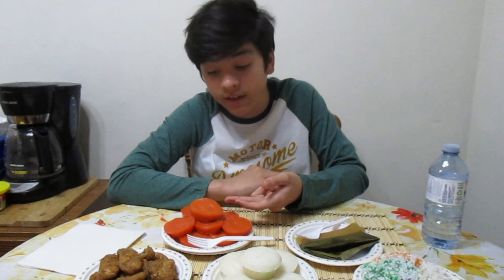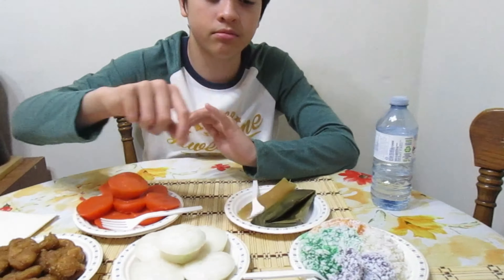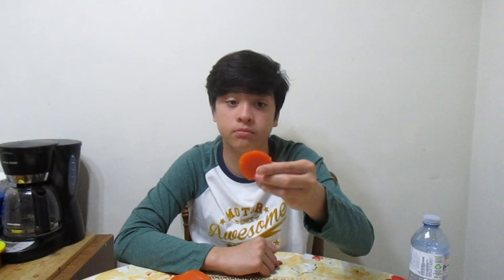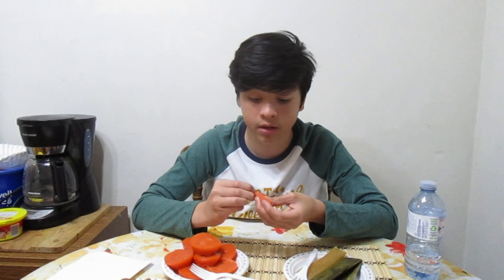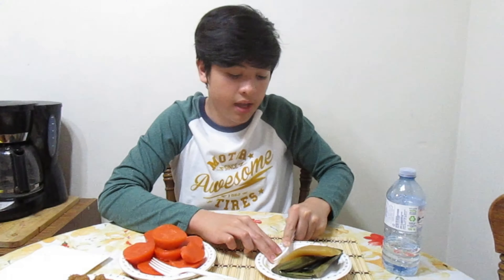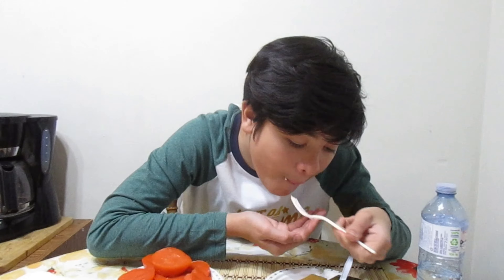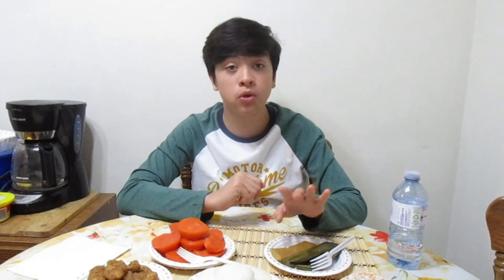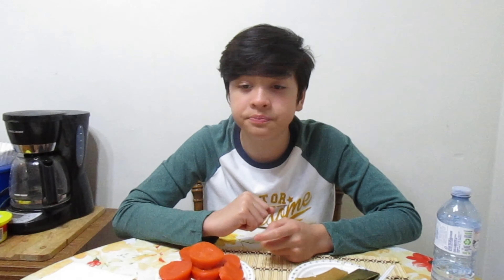Eating Filipino Sweets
Wazup Guyz!

Finally, its a celebration coz I'll be trying Filipino sweets.!!

I'd like to thanks all the supporters for helping me reaching 1k subscribers.

 Maraming salamat po sa inyong lahat.

Reactions for this video: Satisfying taste, heavenly yummy, delightfully rich in flavor and deliciously gooey.

Enjoy Watchin...

Peace out,!!